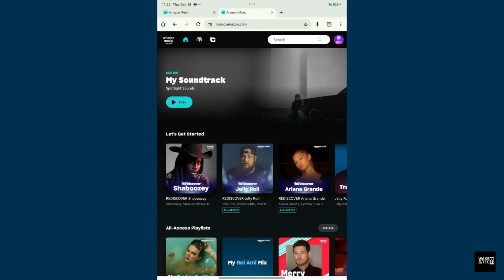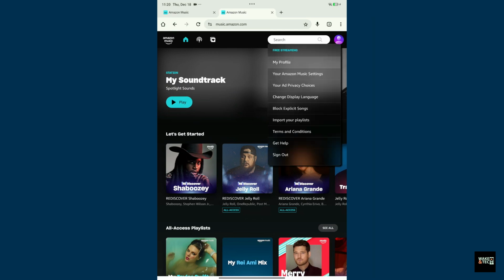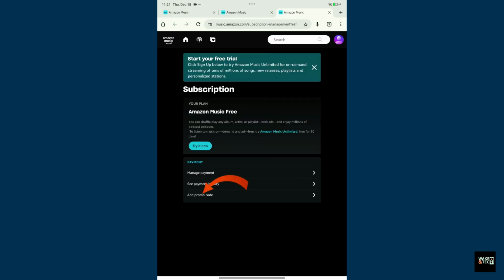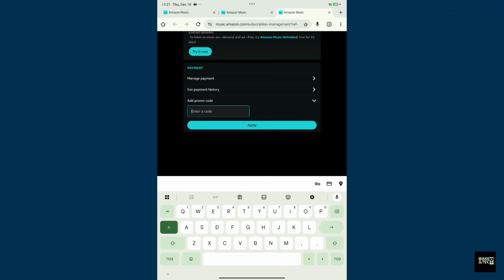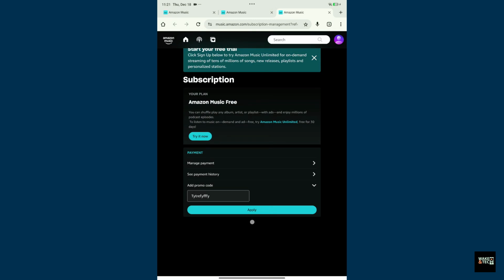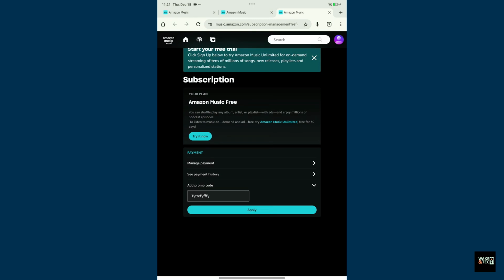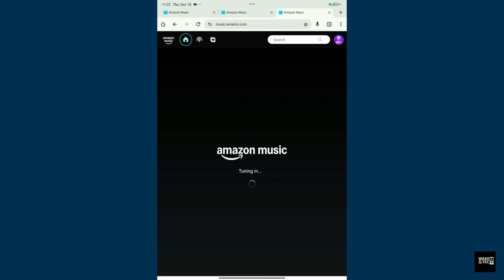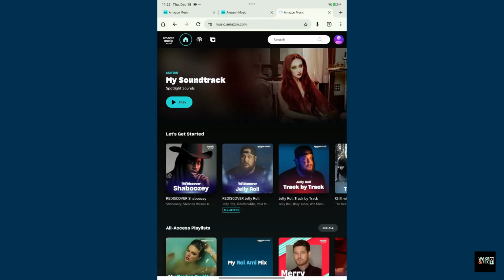How to Redeem a Promo Code on Amazon Music?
Want to know how to add a promo code to your Amazon Music account? In this tutorial, I’ll show you step-by-step instructions to redeem promo codes, gift cards, and special offers directly on Amazon Music, both on mobile and desktop platforms. Learn how to unlock discounts, free trials, and exclusive perks safely and correctly.